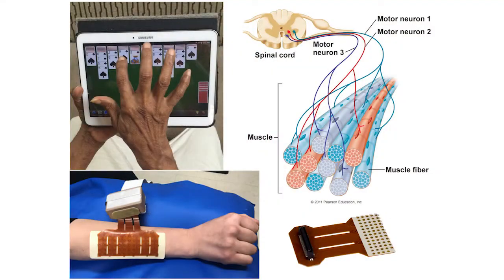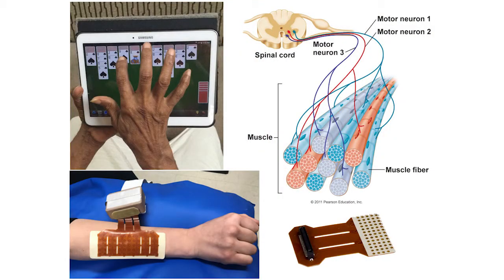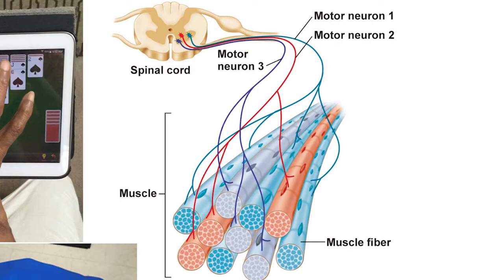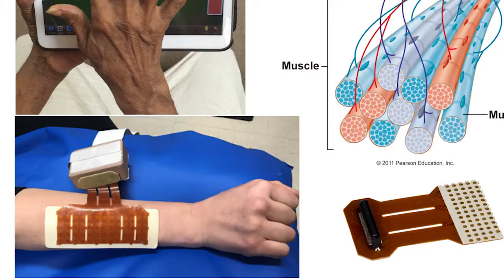Hand Motor Control in Young and Older Adults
Mukta Joshi, a health sciences doctoral student, presented “Hand Motor Control in Young and Older Adults” at the University of Wisconsin-Milwaukee's inaugural Three Minute Thesis (3MT®) event on April 4, 2018.

The UWM Graduate School, Office of Research and UWM Research Foundation sponsored the academic competition that challenges PhD students to describe their research within three minutes. The competition celebrates the discoveries made by research students and encourages their skill in communicating the importance of research to the broader community. 3MT has been adopted in 66 countries and cultivates students’ academic, presentation and research communication skills.